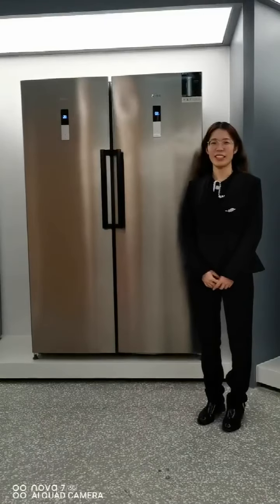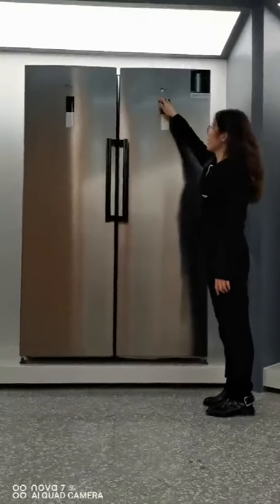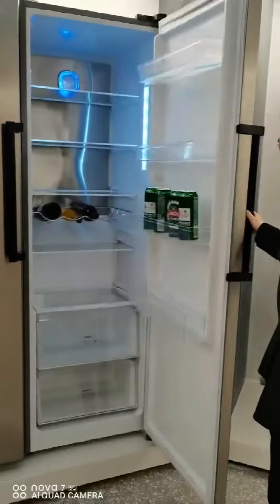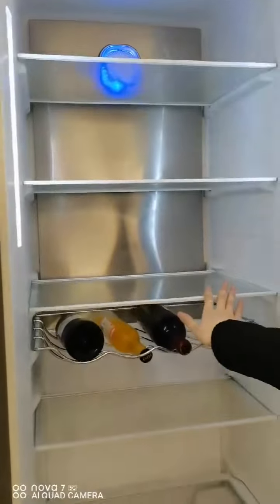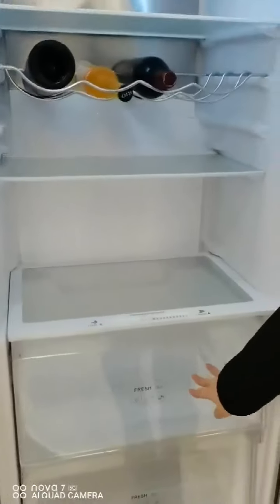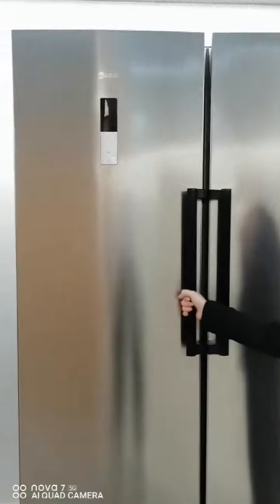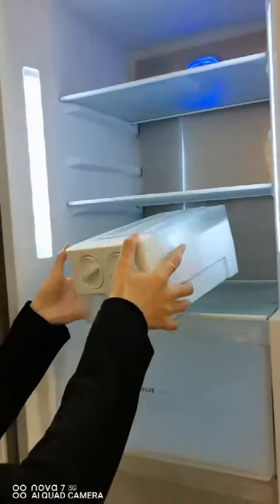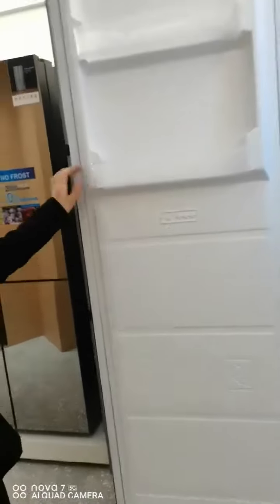Twins Refrigerator Side By Side Refrigerator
Specially Designed Twins Refrigerator
Model: KS-360/265W
Fridge Capacity： 360 Liter
Freezer Capacity：265 Liter
Color option:White/Black/VCM stainless steel/PCM Gray
Features:
- No Frost Design and Multi Air Flow System for freshest food
-Intelligent design LED Display with Touch Control
-Interior LED Light
-Real STAINLESS STEEL ventilation cover
-Ice-making box available
-Depression handle design
-Humidity control